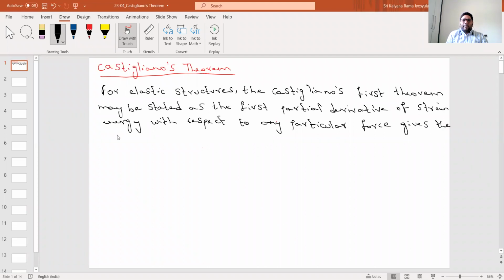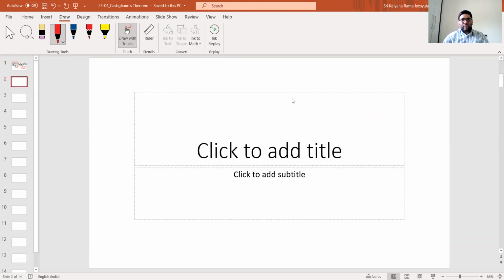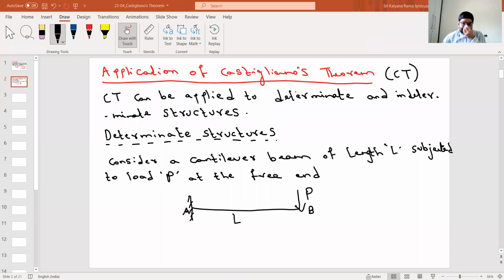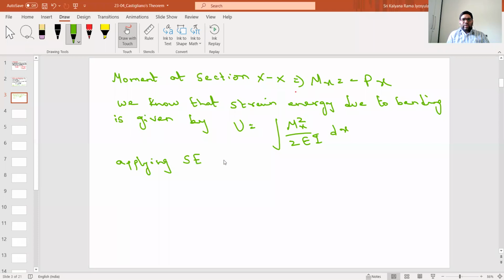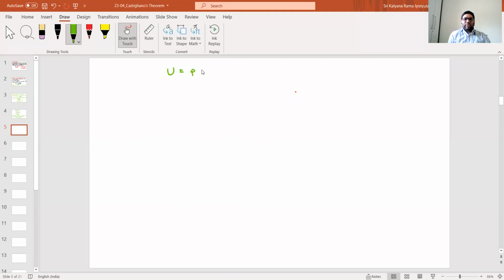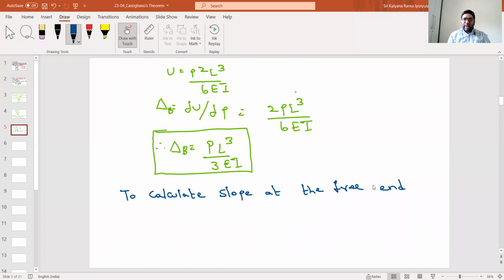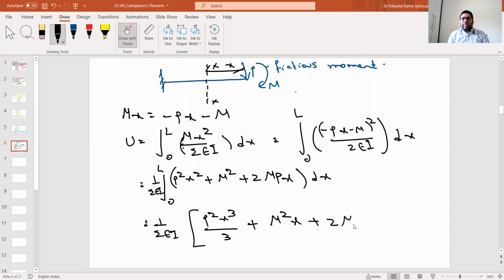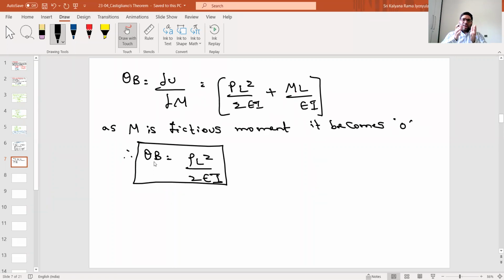Castigliano's Theorem-Application to Cantilever Beam